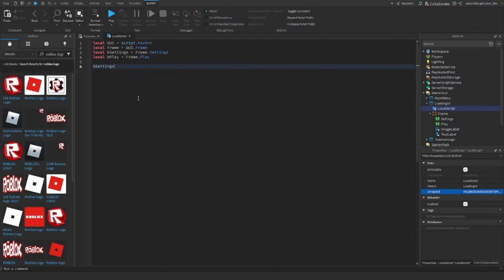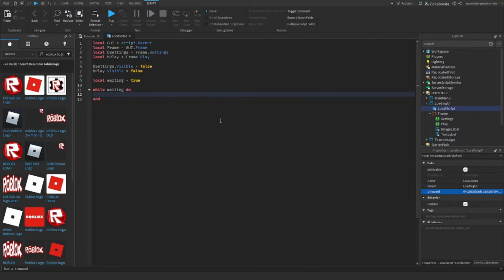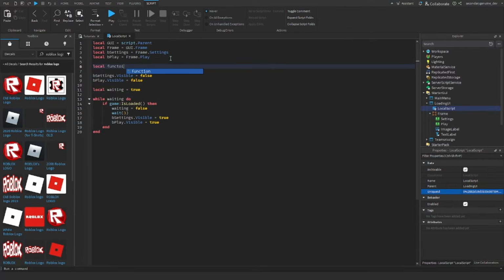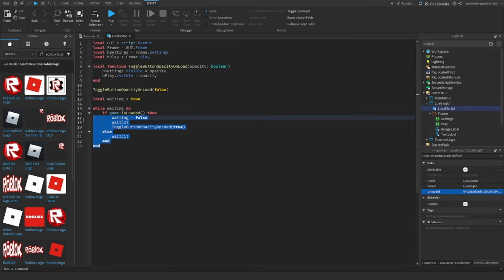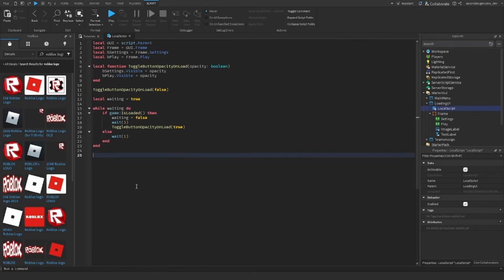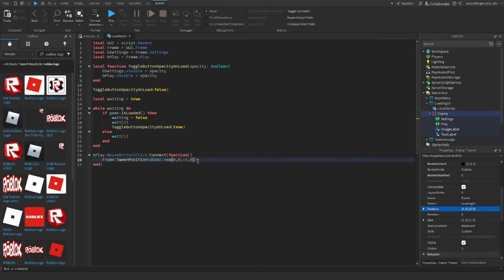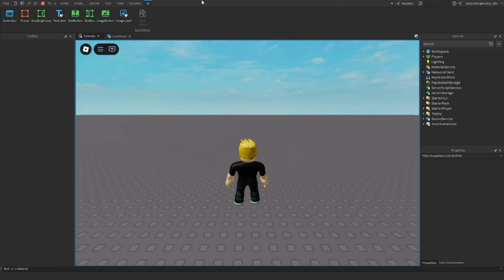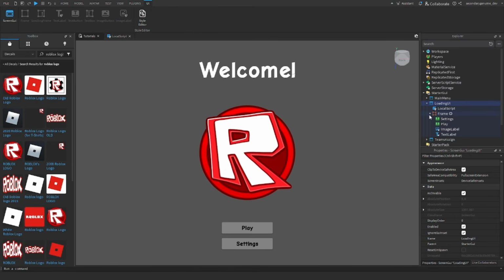How To Create A WORKING Loading Screen In Roblox Studio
In this video, I will be showing you how to make a working loading screeb for your Roblox game. This is a beginners tutorial, so let me know if you have any requests for more advanced stuff, related to main menus, or anything across Roblox studio scripting and I can help you out to the best of my ability.